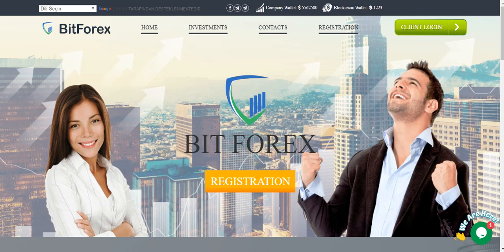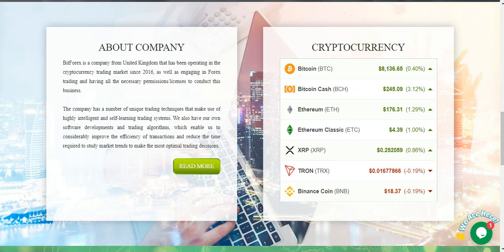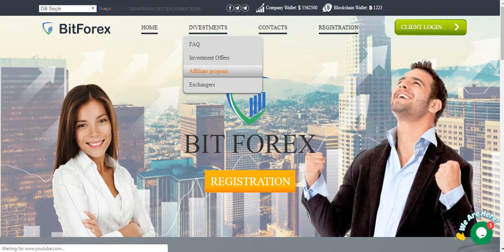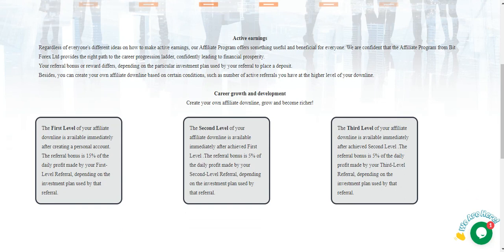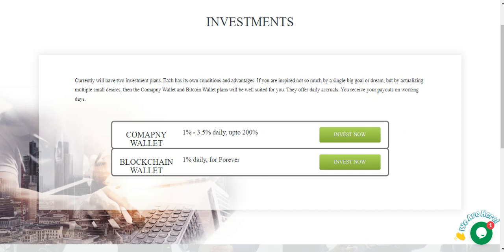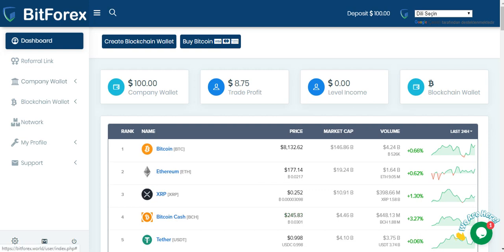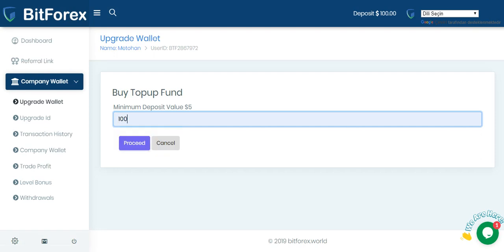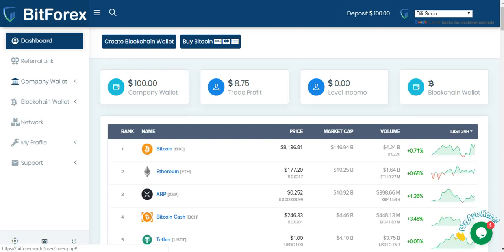Bitforex investment site daily %1 - I invested $ 100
Bitforex investment site - Earn daily %1 bitcoin

Bitforex is an investment site. hyip-style system. 1% to 3.5% daily income. The site forex and cryptography to buy-sell is being removed. It has a different concept from other sites. Unlike direct deposit boiler sites, you can also open a blockhain wallet address here. It's rumored he works nested with Blockchain. So we create a blockchain wallet, send bitcoin into it and invest from there. The minimum attraction is $ 50 and the minimum investment is $ 100. We do not have any partnership with the site. Keep in mind that online investments are completely risky. .
Bitforex - это инвестиционный сайт. система в стиле Hyip. 1% до 3,5% ежедневного дохода. Сайт форекс и криптография для покупки-продажи удаляется. Он отличается от других сайтов. В отличие от котельных с прямым депозитом, вы также можете открыть здесь адрес кошелька. Ходят слухи, что он работает с Blockchain. Поэтому мы создаем кошелек с блокчейном, отправляем в него биткойны и инвестируем оттуда. Минимальная привлекательность составляет 50 долларов, а минимальные инвестиции - 100 долларов.
У нас нет партнерских отношений с сайтом. Имейте в виду, что онлайн-инвестиции полностью рискованны.

ladun investment company,.